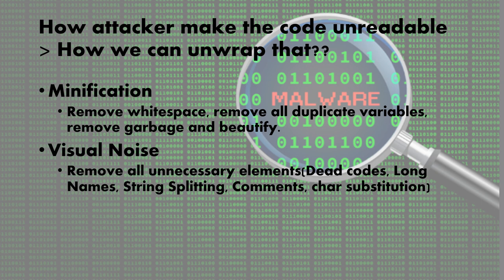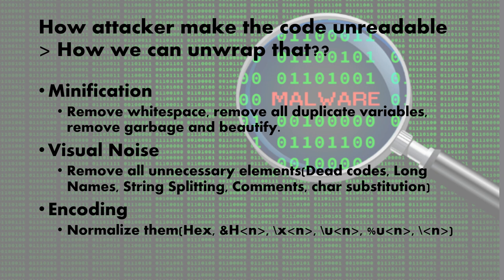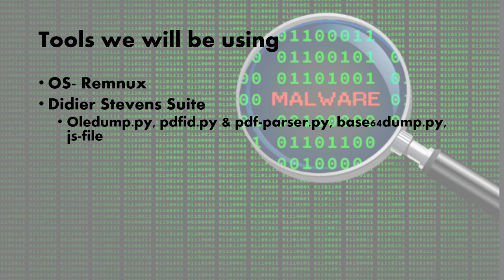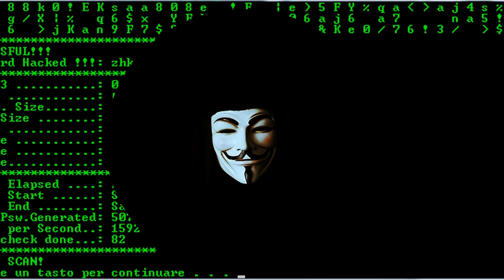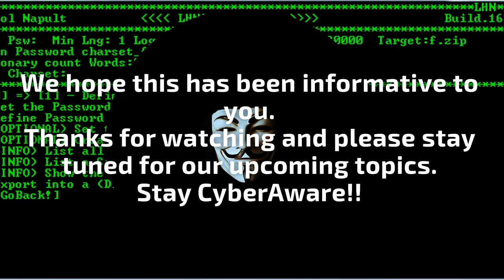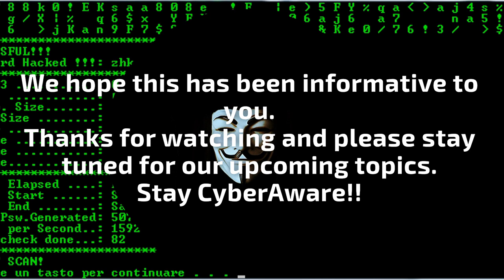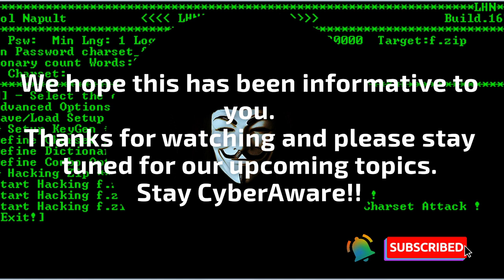Finding and Decoding Malicious Scripts- Digital Forensics Series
You are being exposed to malicious scripts in one form or other every day, whether it be in email, documents, or websites. Many malicious scripts at first glance appear to be impossible to understand. However, with a few tips and some simple utility scripts, you can deobfuscate them in just a few minutes. In this series you will learn how you can break the shell of obfuscation techniques the script authors use and not spend a lot of time doing it.

Malicious JavaScripts are becoming the tool of choice for attackers. Although sometimes referred to as “fileless malware”, they can leave behind forensic artifacts for examiners to find.

Tools you might be needing:

2.
3. Didier Stevens Suit
5. Jscompress(javascript compression tool)
obfuscate/index.php
7. Custom JS decoding Script

If you need the custom scripts and samples(for practice) that we have used in this series, please drop us an email, and we will be happy to supply them for you.

Stay CyberAware!!
Chapters:
Background- 0:00
Theory Discussion- 1:02
Goals- 1:13
Techniques- 2:23
Tools we will be using- 6:47
Demo- 11:58
Sample1- 15:44
Sample2- 19:48
Sample3- 27:31
Sample4- 34:02
Sample5- 49:06
Sample6- 56:43
Sample7- 01:00:18
Sample8- 01:05:22